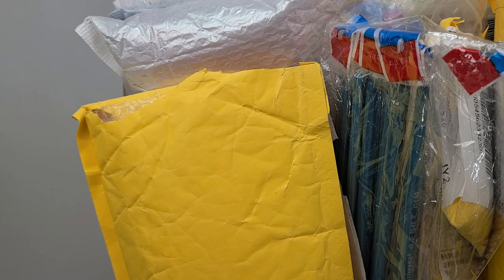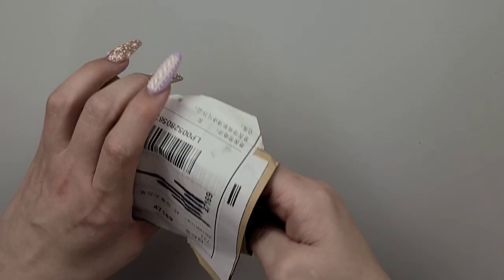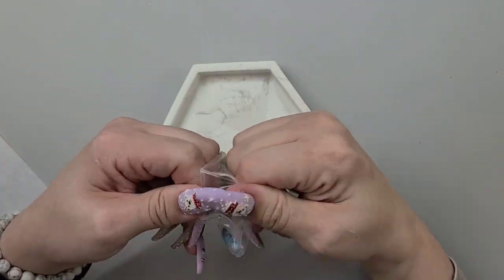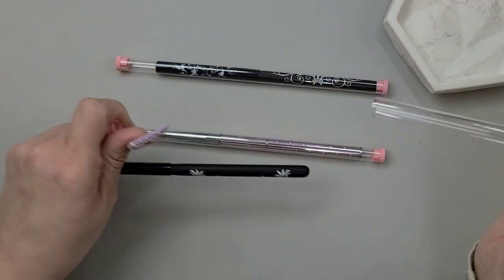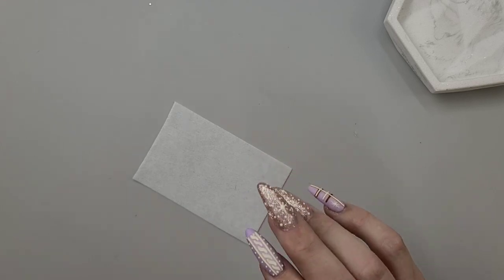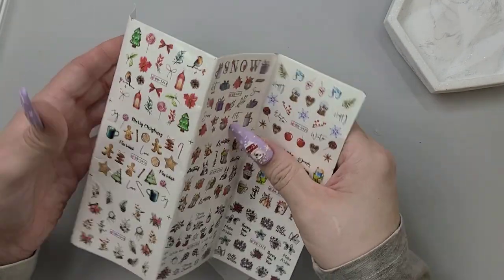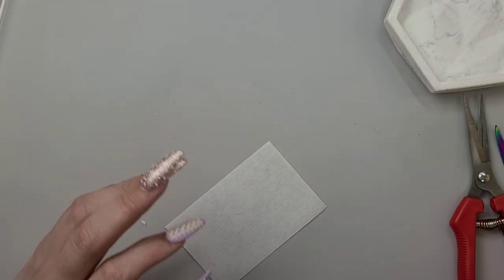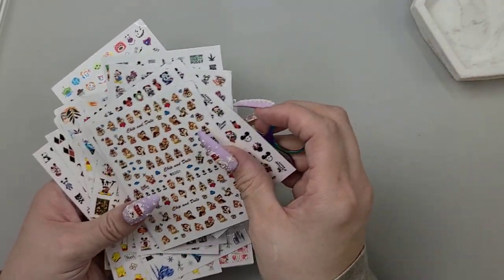Aliexpress Nail Art Haul / Affordable Nail Supplies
C$ 4.27  50%OFF | 5Xl Extreme Long Stiletto Nails Full Cover Nails Artificial Acrylic False Nail Tips Press on Manicure Tool Accessories

C$ 3.98  30%OFF | 50pcs/box Small Magnet for Acrylic Nails Manicure Tips False Nail Edge Cutter Tip Sizing Salon Art Tool

C$ 4.23  53%OFF | 60pcs 5XL Stiletto False Nail Tips Full Cover Extra Long Fake Nail Clear Luxury Gel Press On Nails Manicure Salon Supply

C$ 2.71  30%OFF | Nail Carving Glue 4D Nail Carved Modeling Mud Phototherapy UV Gel 12 Colors Removable Nail Art Sculpture Painting Embossment Gel

C$ 5.19  31%OFF | 10pcs Double-sided Nail File Blocks Colorful Sponge Nail Polish Buffing Sanding Buffer Strips Polishing Pedicure Manicure Tools

C$ 3.45 | Christmas Greenery Nail Stickers Birds Water Nail Decals Letters Hot Chocolate Sliders Winter Decoration Watermarks BN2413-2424

C$ 0.61  50%OFF | 1PCS 3D Adhesive Nail Stickers Flower Butterfly Nail Art Decorations Rose Sunflower Nail Stickers Nail Art Supplies

C$ 3.53  50%OFF | 80 Slots Nail Sticker Storage Book Collecting Album, Easy Photo Album Manicure Nail Art Tools Empty Sticker Storage Holder#1-BOO

C$ 1.32  53%OFF | 4 or 6 Colors Metallic Nails Chrome Solid Magic Mirror Powder Rose Gold Pink Glitter Nail Art Gel Polishing Pigments LA1933-1

C$ 2.43 | 11 Sheets/Lot Disney Nail Sticker BLE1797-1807 Spirit Nail Water Transfer Sticker Decal For Nail

C$ 3.59  32%OFF | 30 Sheet/Lot White Lace ,3D Mix Design Transfer Nail Sticker, Random Nail Art Decals DIY Decoration

C$ 3.59  30%OFF | BQAN 4#6#8#10# Gel Brush Nail Acrylic Brush Poly UV Gel Extension Builder Drawing Painting Pen Manicure Tool

C$ 4.06  21%OFF | ANGNYA 1Pcs Nail Art Brush 6# Oval Pink Metal Crystal Handle Acrylic UV Gel Polish Pen Extension Builder Flower Painting Brush

C$ 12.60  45%OFF | 11 Pcs Mini Hook Line Pen Art Painting Brushes Paint Brush Gouache Watercolor Oil Paints Artists Hand Painted

C$ 3.10 | 5D Christmas Embossed Nail Stickers White Snowflakes Sliders For Nails Cute Cartoon Bear Gloves Sweater Design Decals GLJI-5D18

Mississauga RP Mavis Road
Ontario Canada
L5B 4A7

🔹️Madam Glam
🔹️Gellen - Bluerose 10%OFF
🔹️Venalisa-Bluerose333 10%OFF
🔹️Born pretty Bluerose34 10%OFF